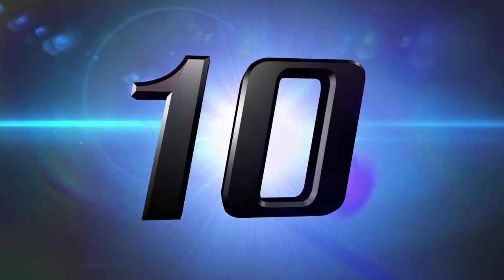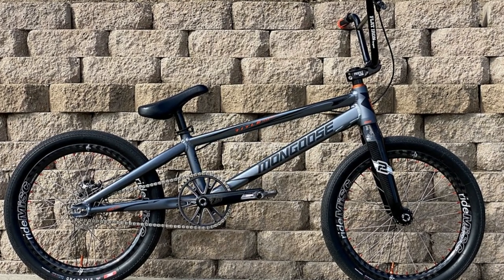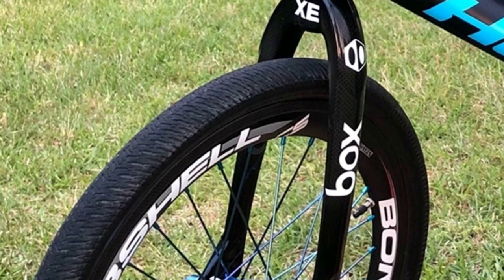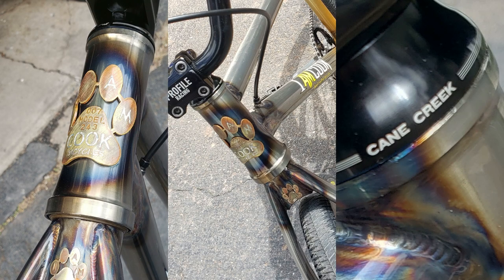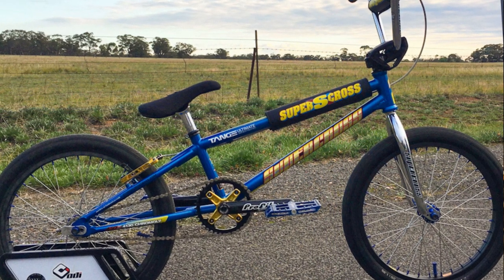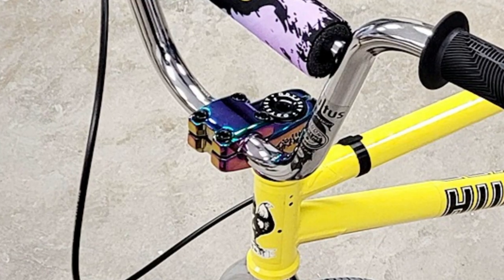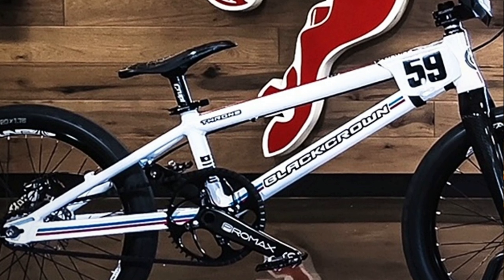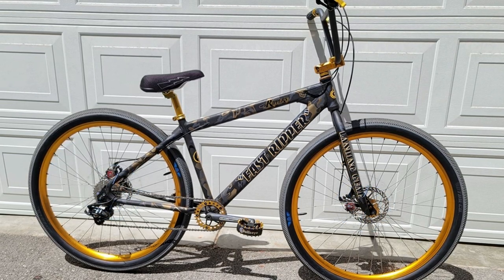Top 10 BMX Bikes Of 2021!!! Sugar Cayne Bike Of The Year Results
This is the Top 10 BMX Bike that the people voted on and rated for the SugarCayne.com Bike Of The Year competition! All of these bikes were submitted and featured as Bike Of The Day in 2021 on SugarCayne.com where viewers could come and rate the bikes. The highest rated bike wins!

The results were based off all votes up until midnight Dec 31st 2021. Any votes after that were not counted.

Let me know what bike you thought should have won in the comments below.